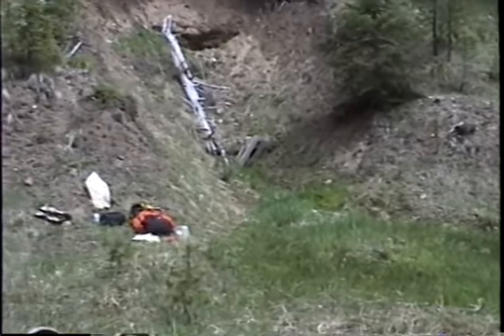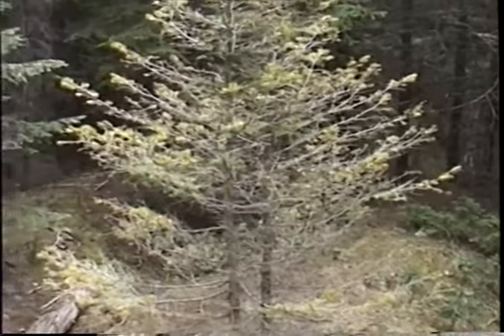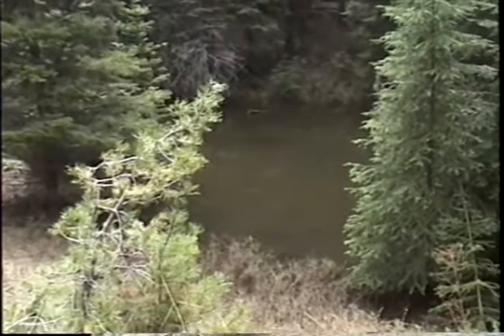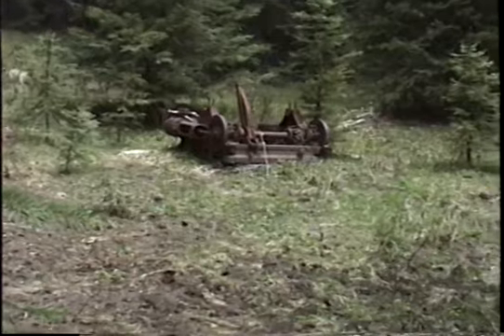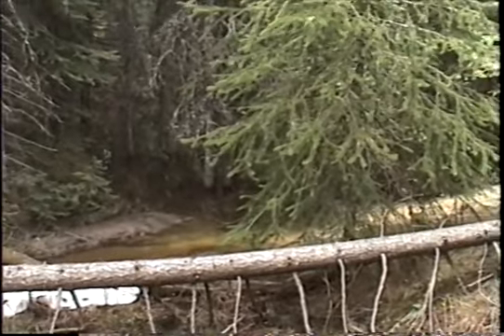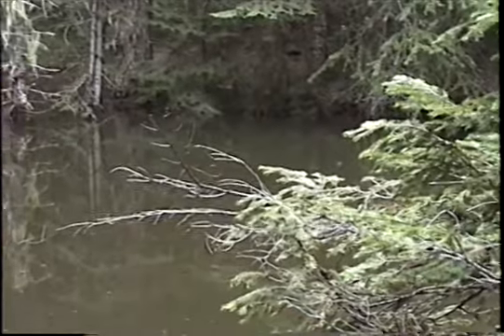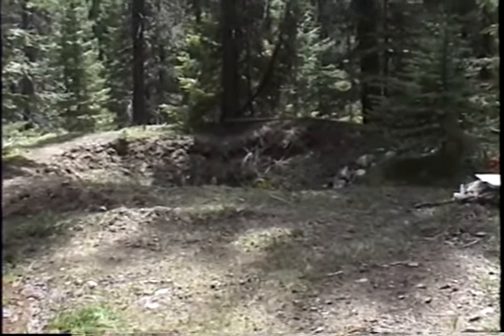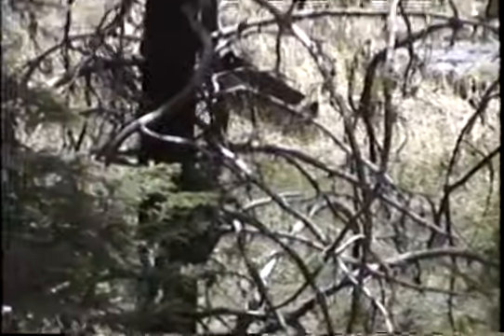Hercules Prospect: EC0561_003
Hercules Prospect, Blanco Creek Property, Black Mammoth: Idaho Geological Survey Site ID = EC0561.
Abandoned Mines Lands video documentation by Erdman, Ted, 1999.